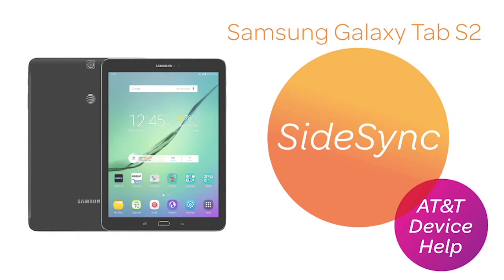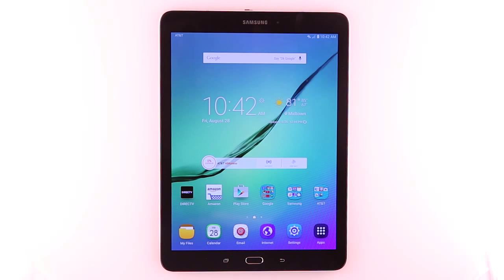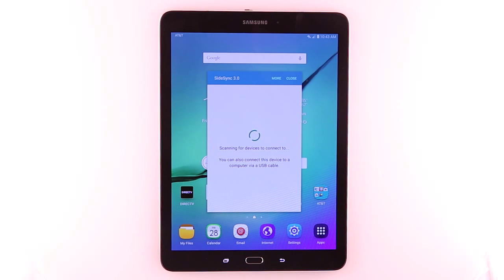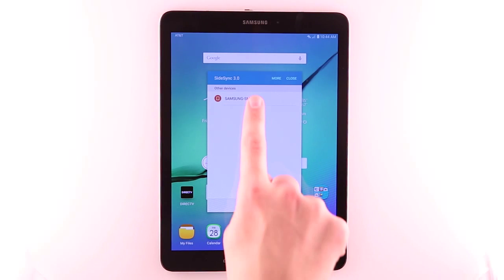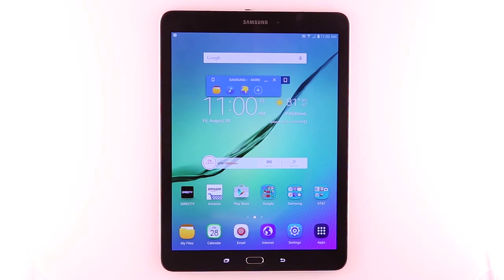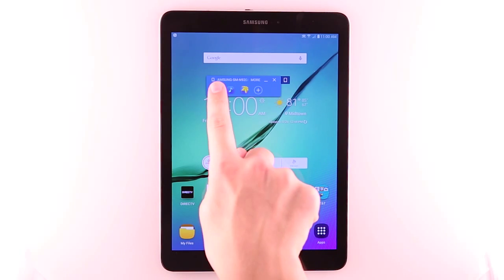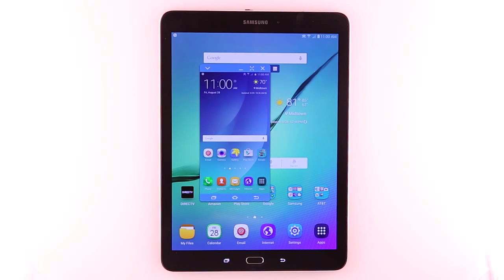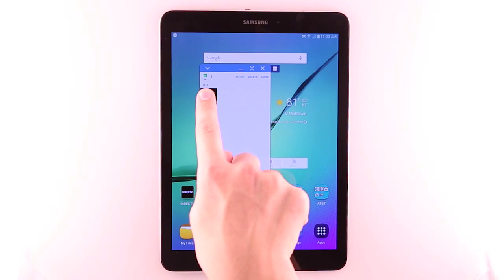SideSync on the Samsung Galaxy Tab S2 | AT&T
Share screens, data, and files between Samsung tablets and phones.